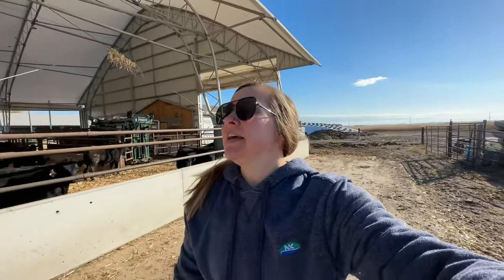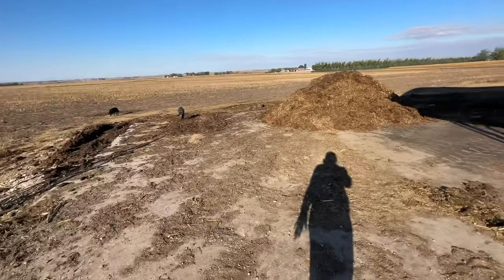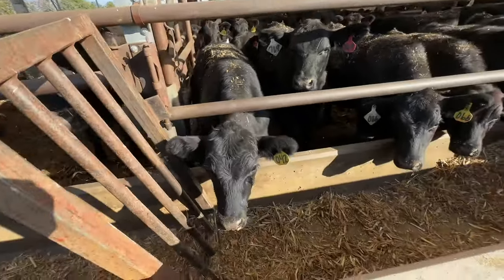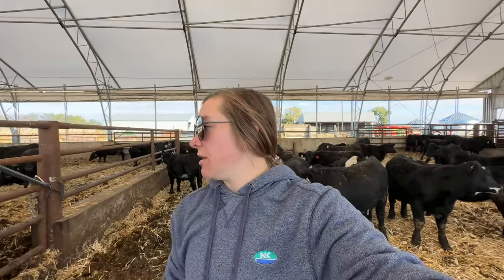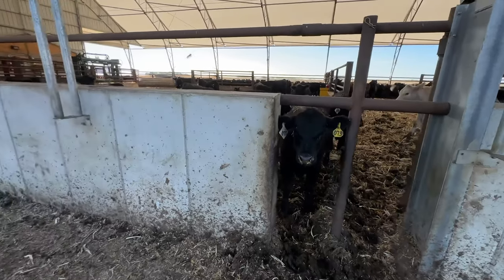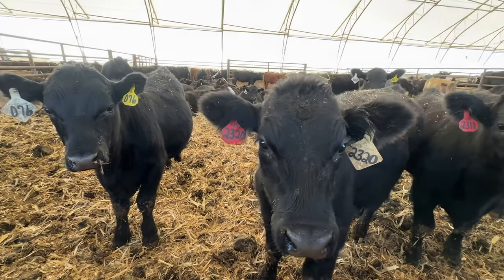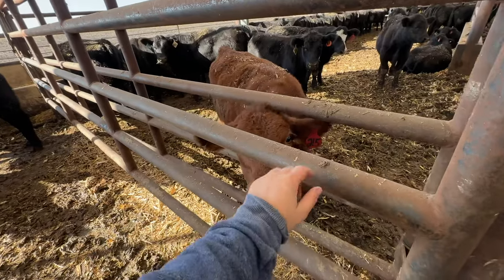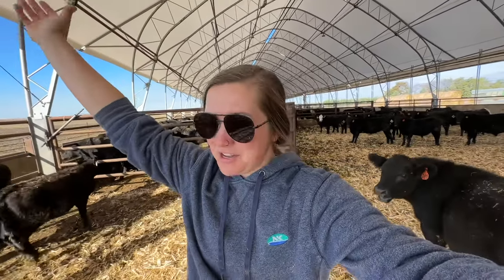COW/CALF ACCUSTEEL BARN TOUR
The FINALE (basically.. and long overdue) of our cow/calf barn build is here. We still have a few things to finish as you can see, but we have had cattle in the barn for almost a year now!

If you have any questions, drop them below and I'll be happy to answer!